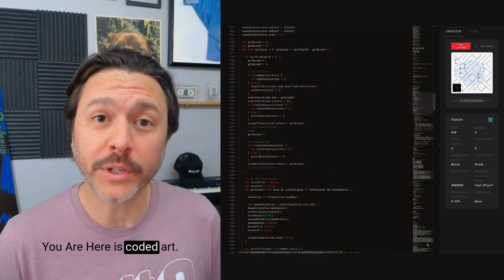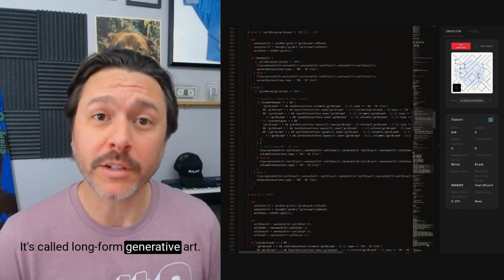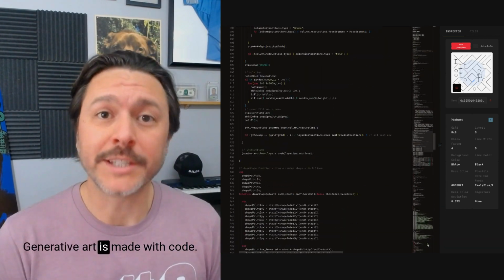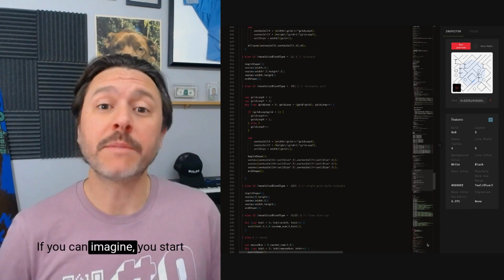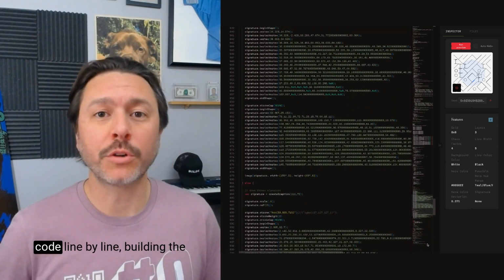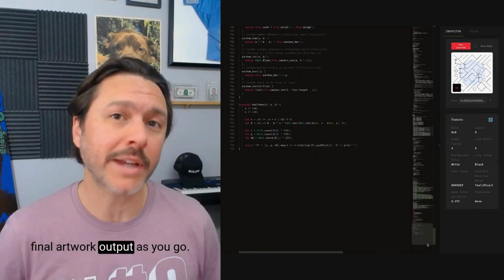You Are Here Project Explanation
What is long form generative art? What is blockchain art? What is You Are Here by Truedrew?

youarehere.truedrew.art